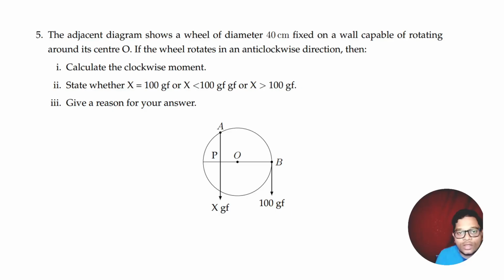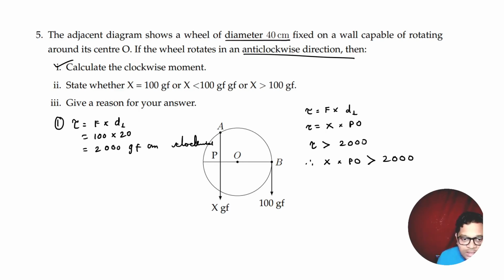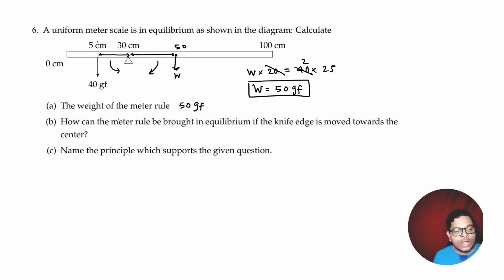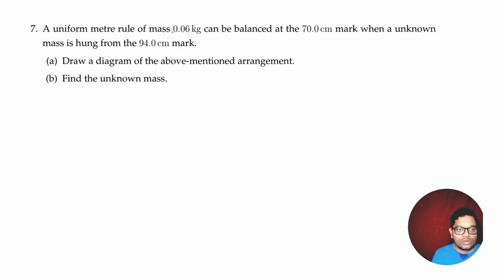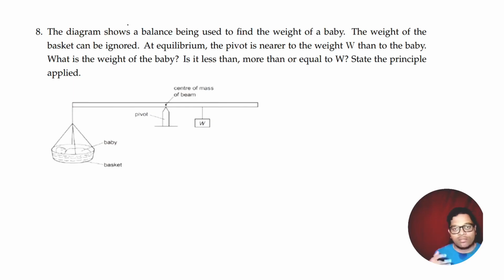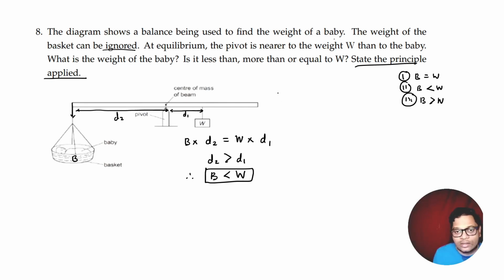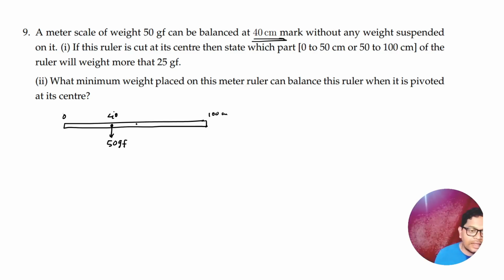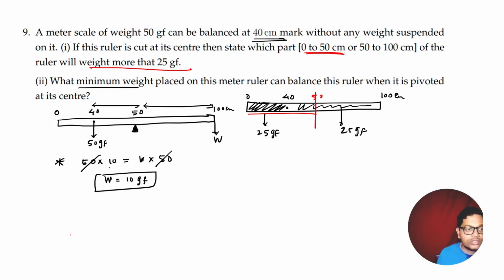Force Numerical: Part 2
The video is on numerical of chapter force of ICSE Physics grade 10.
Numerical are based on laws of moments
Part 03: